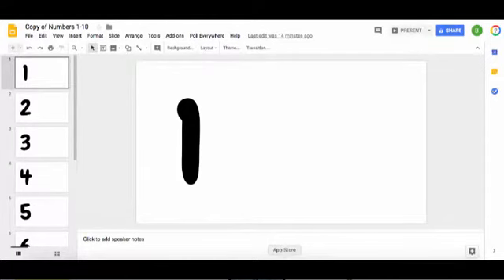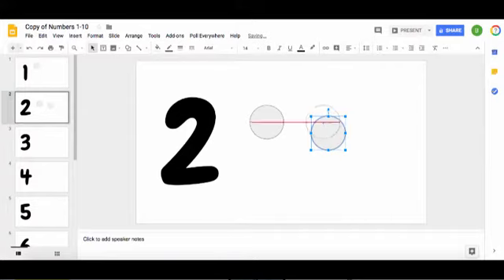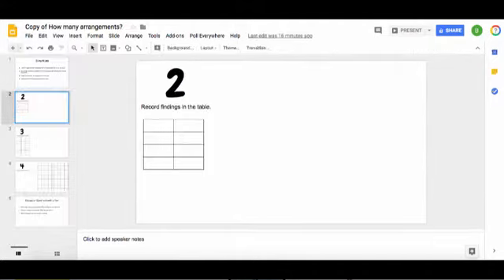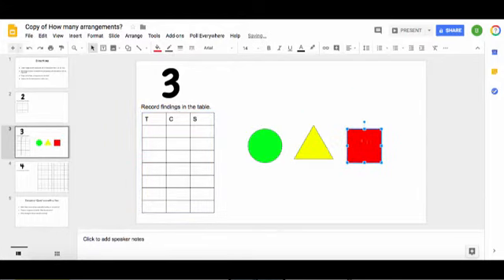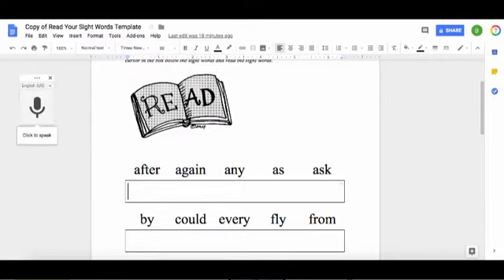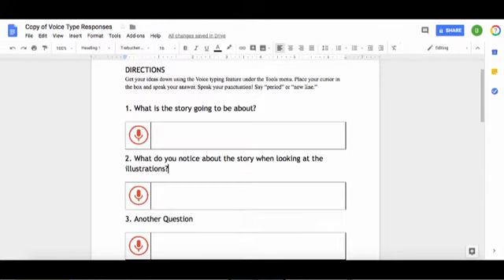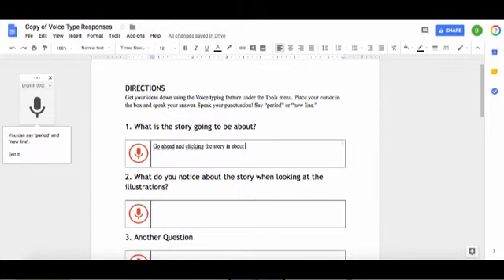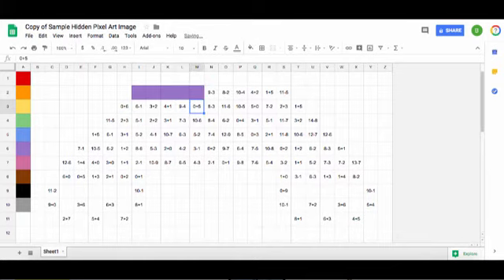6 Things Littles Can Do with Tech